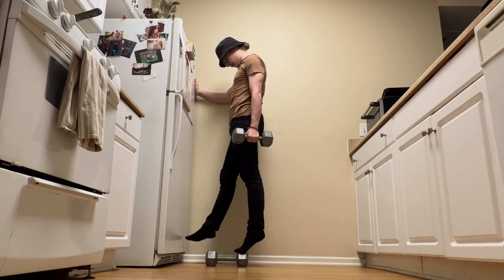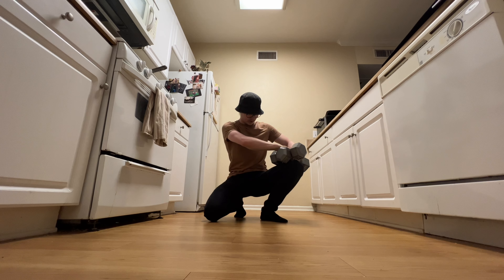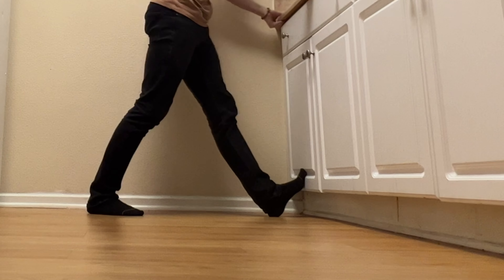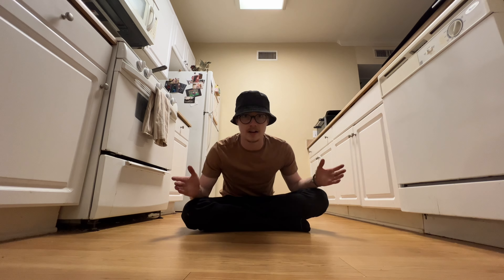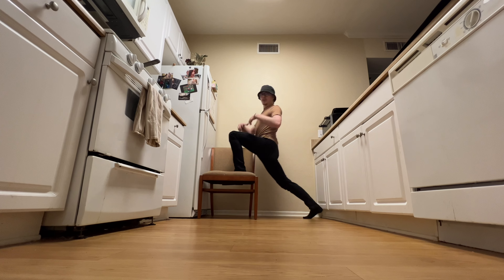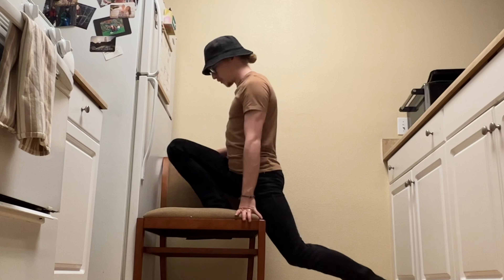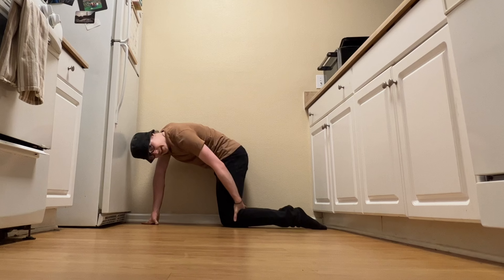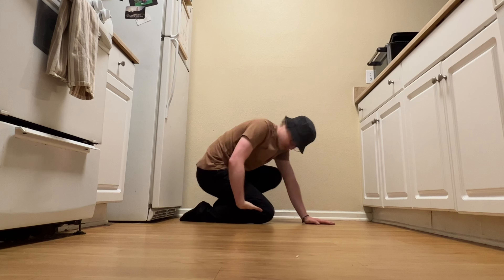ANYONE can Deep Squat